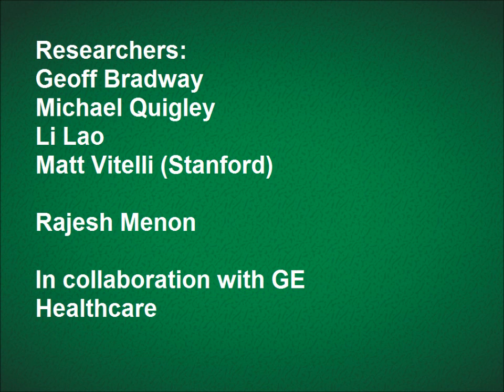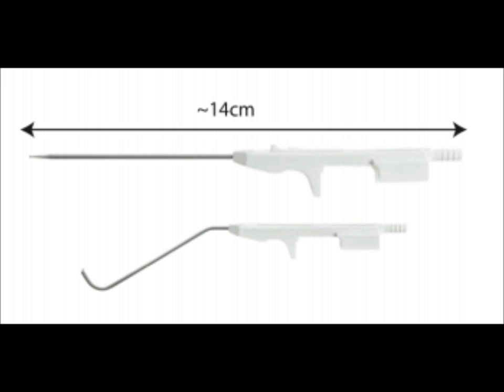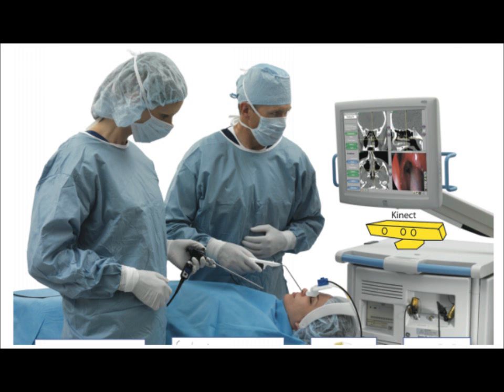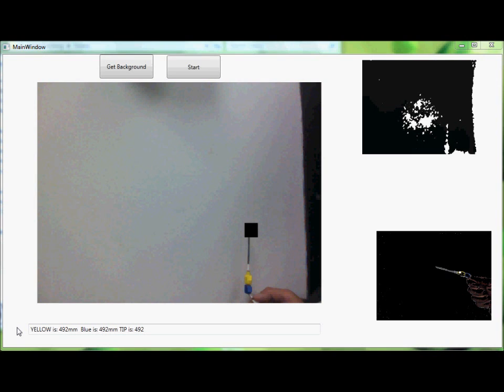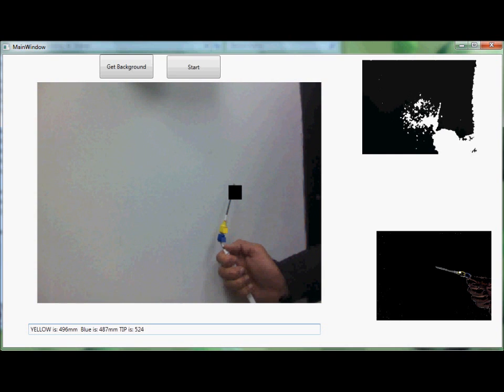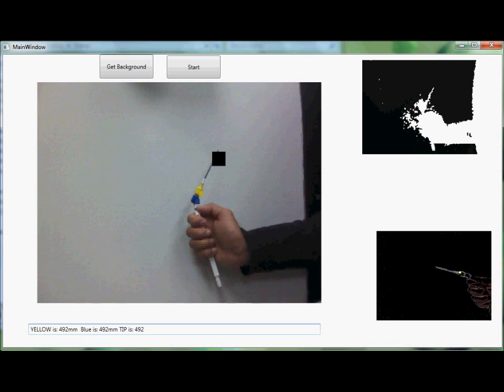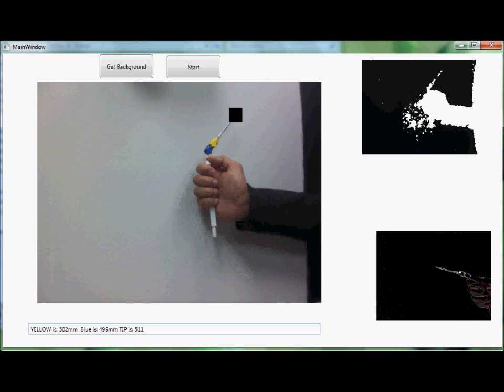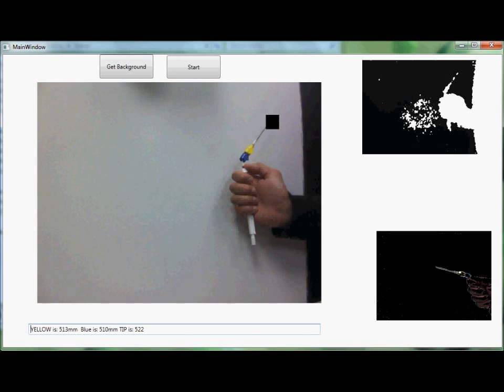Surgical Instrument Tracking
In this video, we demonstrate research done at the University of Utah during Fall 2012, in collaboration with GE healthcare. The  student researchers were Geoff Bradway, Michael Quigley, Li Lao, and Matt Vitelli (stanford). Our faculty support was Rajesh Menon. In this research we explored the use of a camera based approaches in tracking surgical instruments.